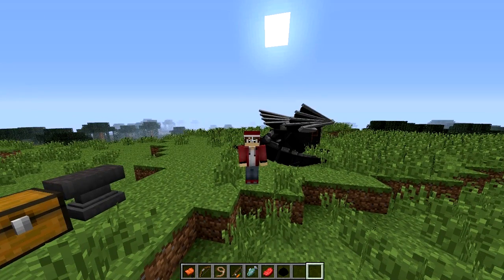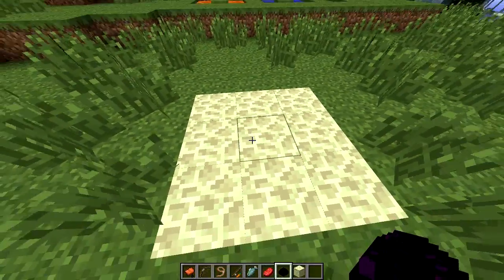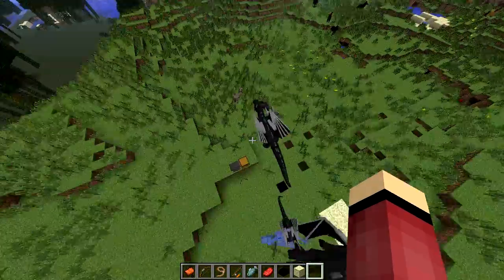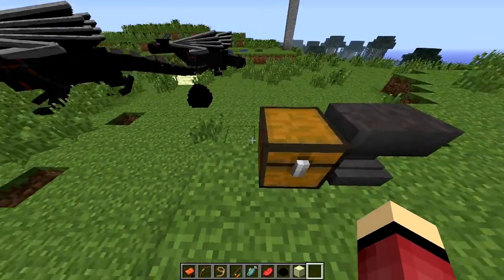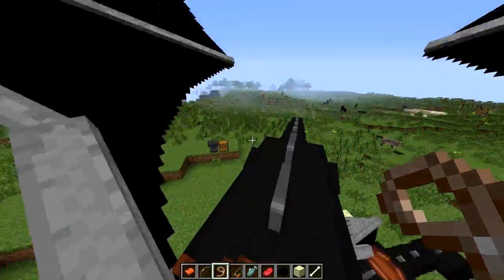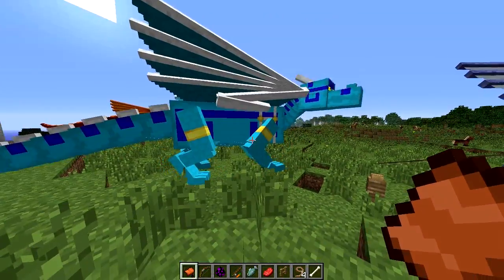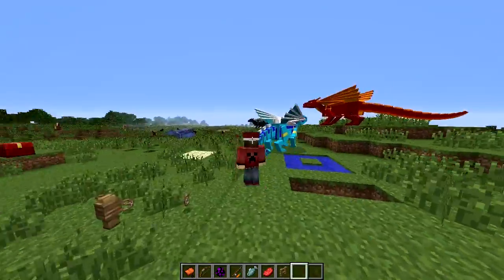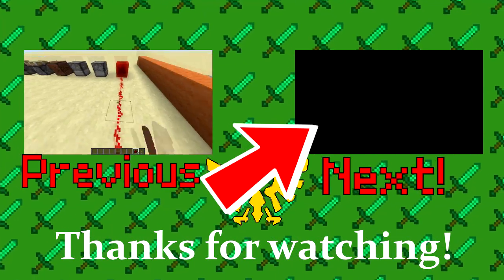Dragon Mount Mod Review!!!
Feedback is appreciated, good or bad, any
way I can make my channel better I would
Love to hear it.

Intro:
Song: 305
Get the song: goo.gl/t7Uiin

Outro:
Flan by Jake Chudnow